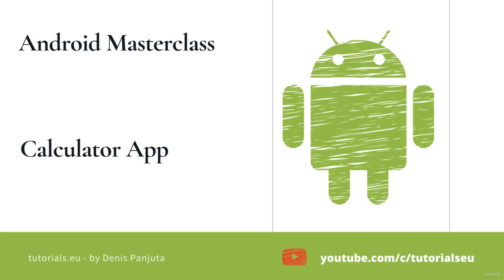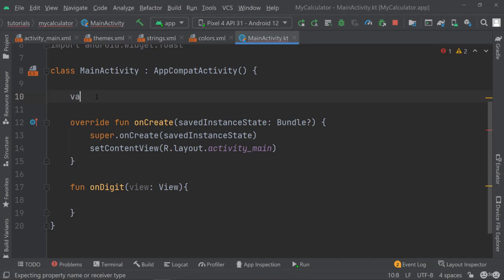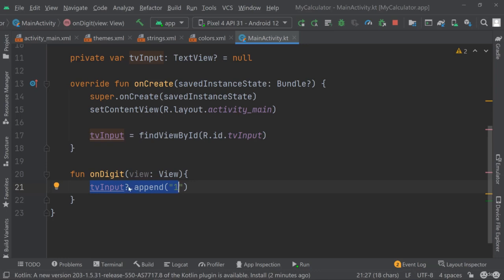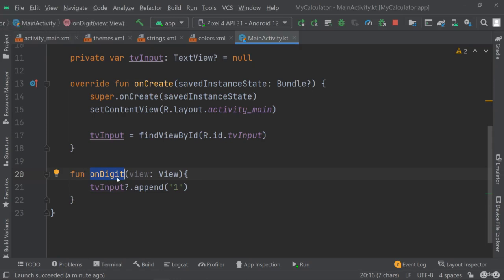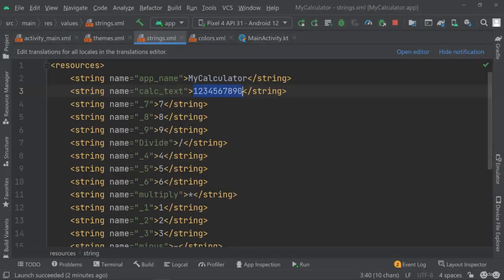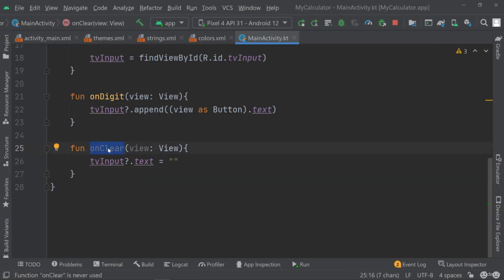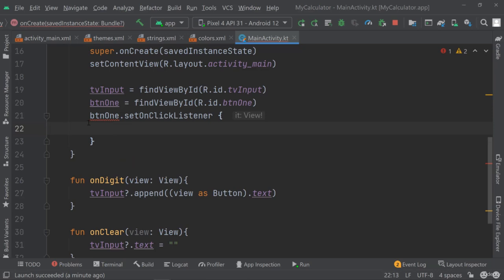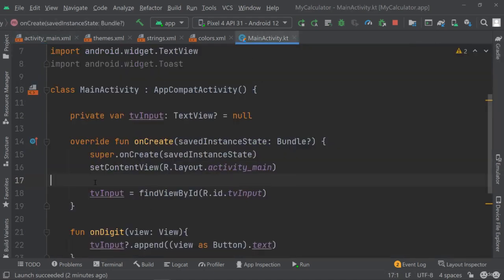257 - Using OnClick and Implementing the CLR Functionality